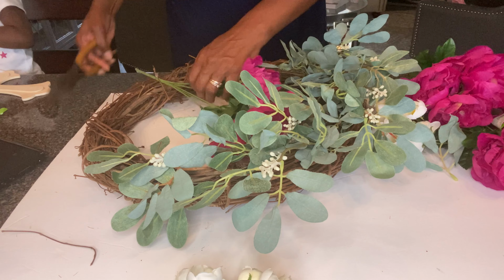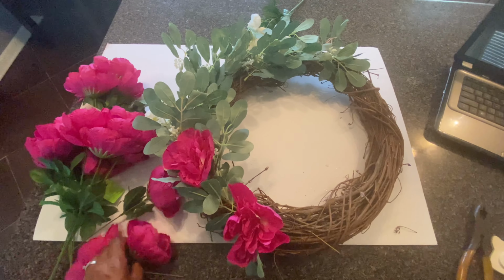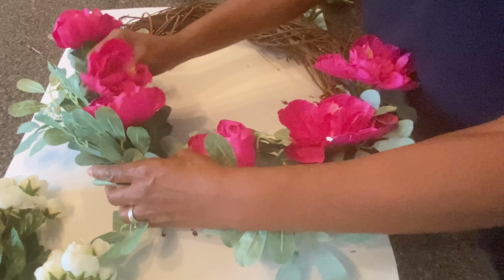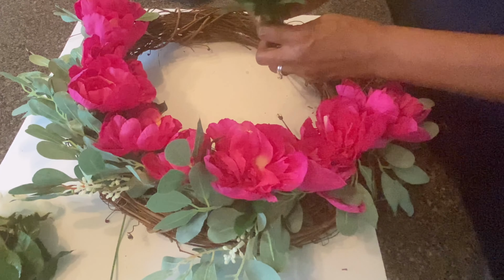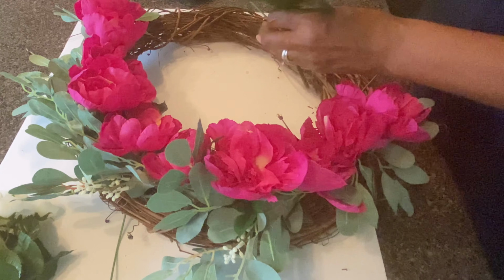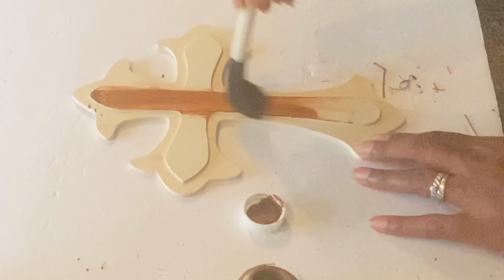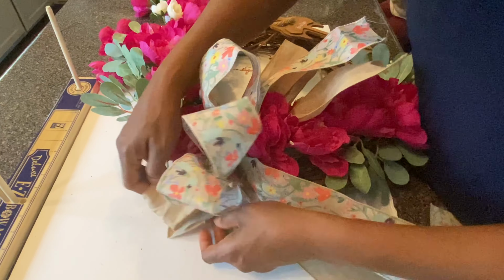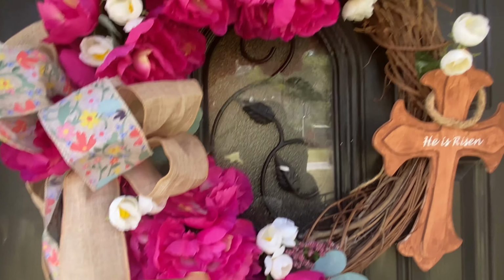Silly Rabbit Easter is for Jesus Collaboration // How to make a Easter Wreath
Easterwreath How to make a Easter Wreath for Christians! spring This is a collab where make a video for our channel Niche and I’m not a Easter Wreath He Is Risen! Easter is not just for bunny or Easter eggs but it’s to Celebrate what Jesus did for us on the Cross!
My Wreath isn’t perfect as we’re not perfect but forgiven as believers by Jesus of our sins!

Host Melissa: @BuckeyeGirlsLifestyle
Co host
Anna @TheGraceLifeDIYHomeDecor
Courtney

cleaning to a better me : How to Declutter your kitchen

✅ follow on instagram pennysplace55 also you can leave messages!
✅ tictok: atpennysplace

week 9 cleaning your refrigerator